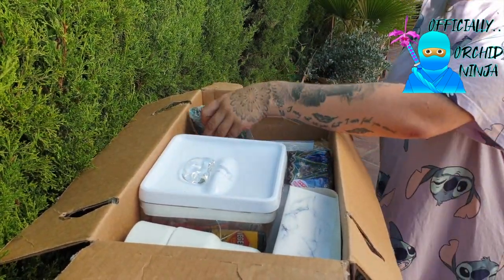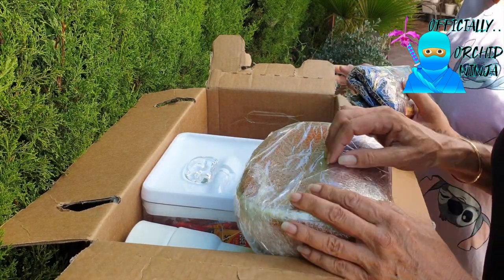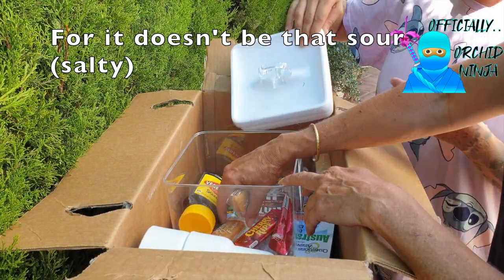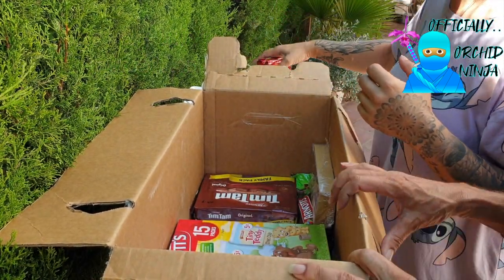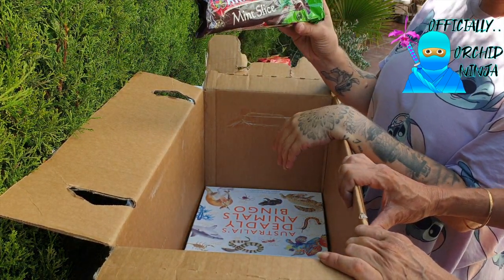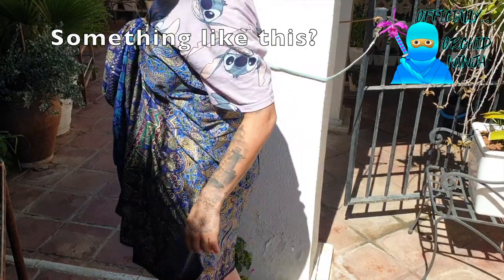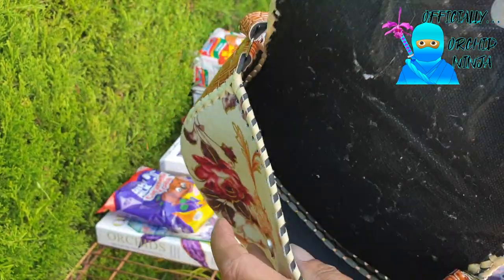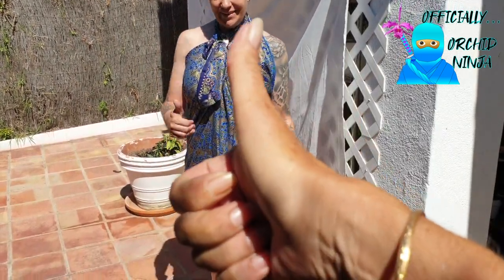Sensational Unboxing | 🌸🥷🏼 Julie's Orchids went to Paradise & we 'got the T-Shirt' 🤔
With special guest appearance! ❤️No orchids can be shipped from Australia to Spain, but that didn't stop 🌸🥷🏼 @Julie's Orchids from sending a massive box of all things YUM and beautiful from Bali and Australia 🙏🏼 as I type, I am letting a chocolate caramel Koala Bear melt in my mouth! Sweet dreams are made of this! 🤩😋 oh... and the book of orchids 😱😍
My environment:
Mediterranean climate, hot summers / mild winters
45% - 85% humidity, with regular airflow
Thumbnail / Outro Image:   Bodum.westernscandinavia.org
Orchid growing supplies:
               Seramis, Akadama
Water: Reverse Osmosis
Insecticidal Soap
General PPM: 300 Summer, or in active growth
                          150 Winter, RO Water and KelpMax only